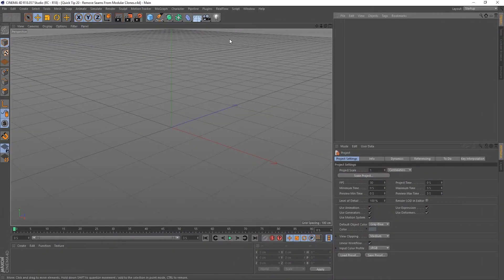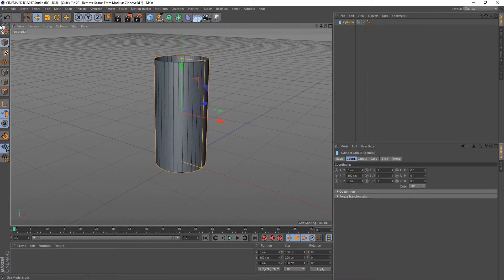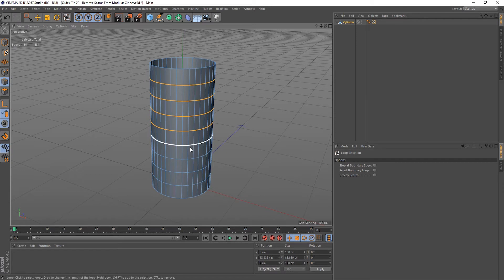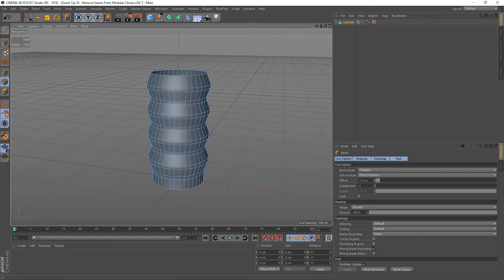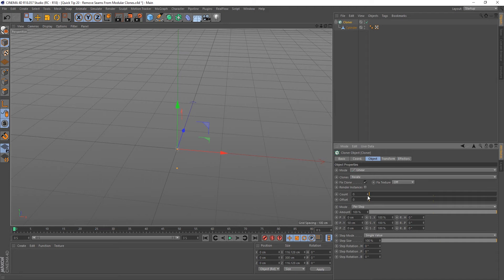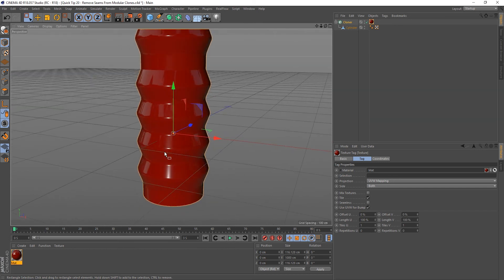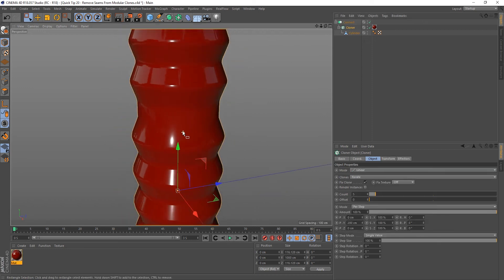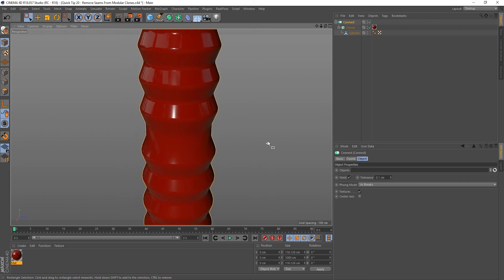Quick Tip 20: Remove Seams From Modular Clones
In this Cinema 4D Quick Tip we look at how we can remove seams from clones that we are trying to fit together.

Digitalmeat.uk